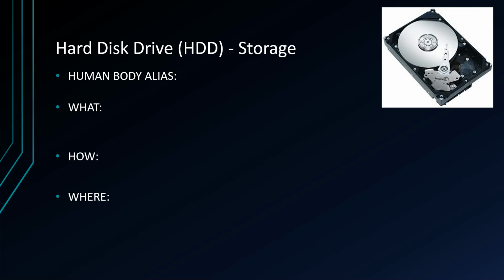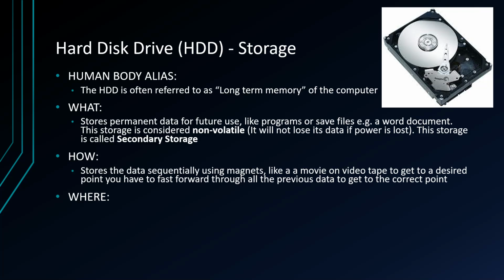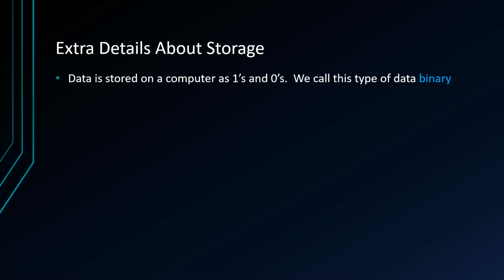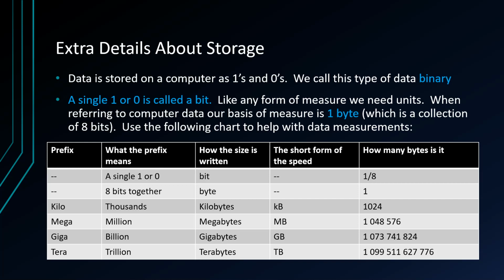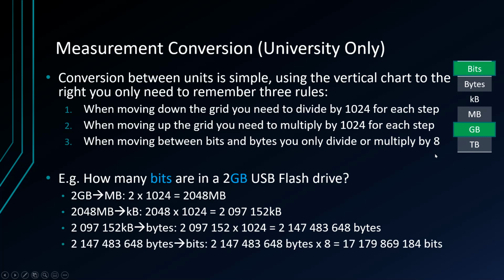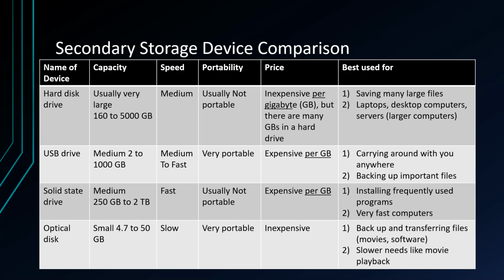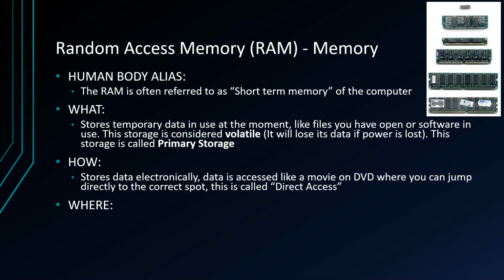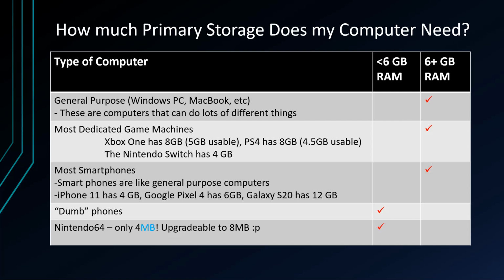02 HDD & RAM